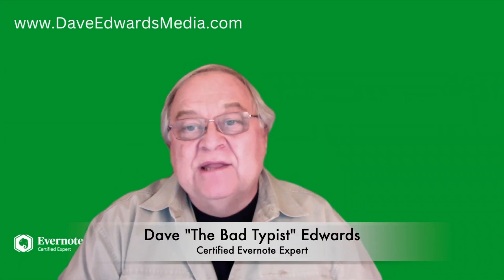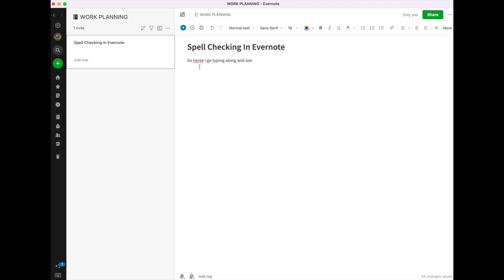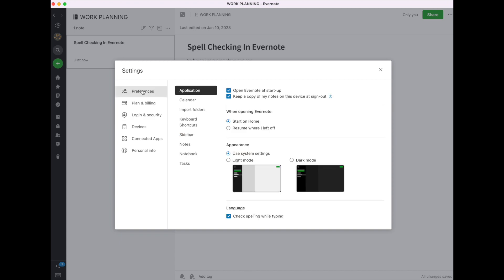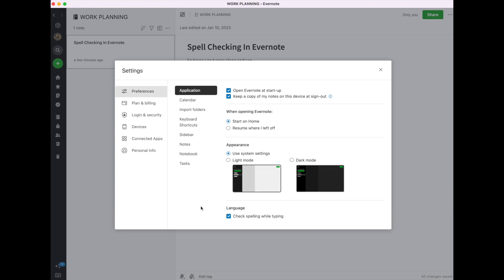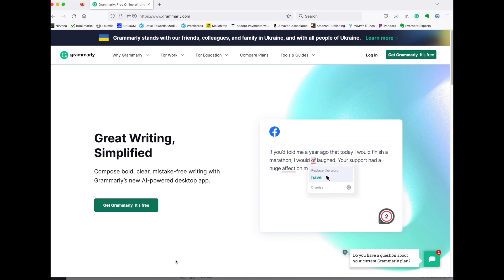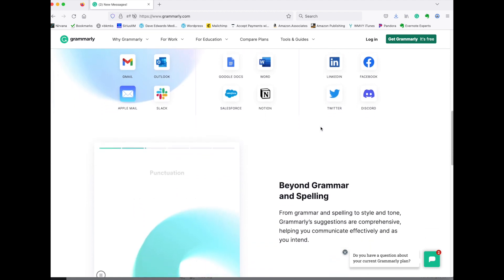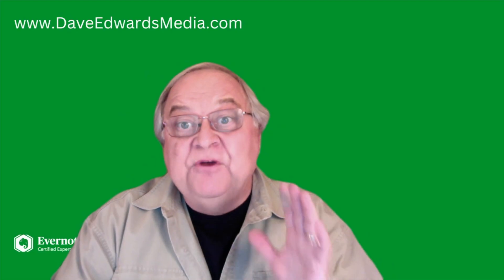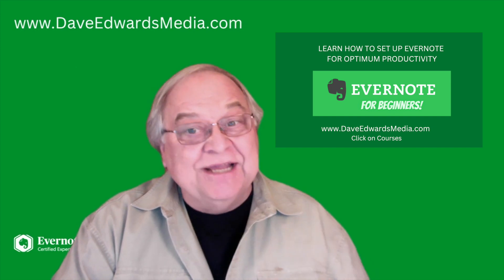Checking Your Spelling in Evernote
Have you tuned on the spell-checking feature in Evernote?  Some people aren't even aware that it is there.

MY COURSES:
"Evernote for Beginners"

MY BOOKS:
"Be A Leader Not Just A Manager"